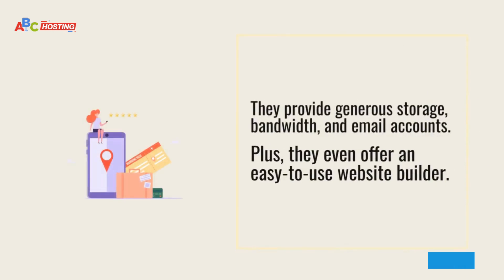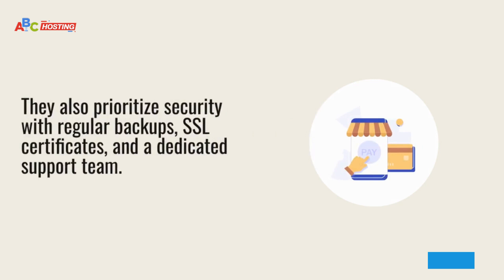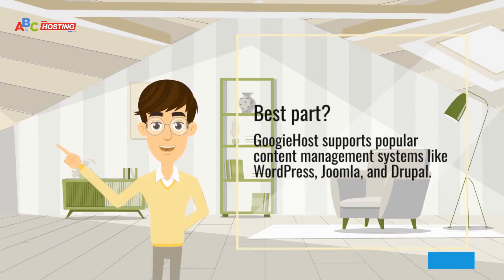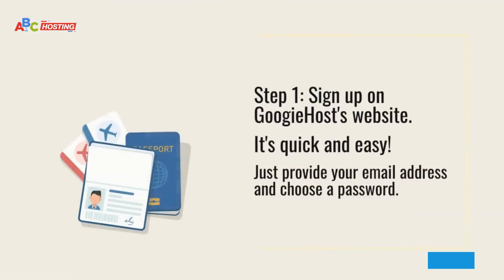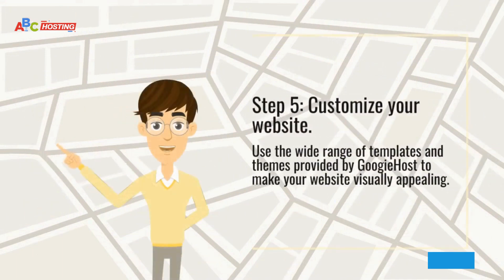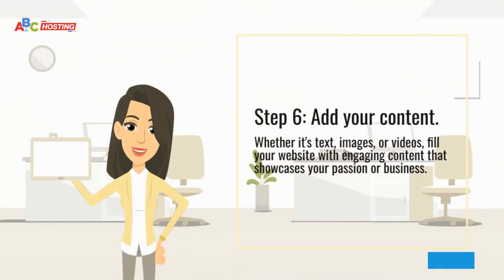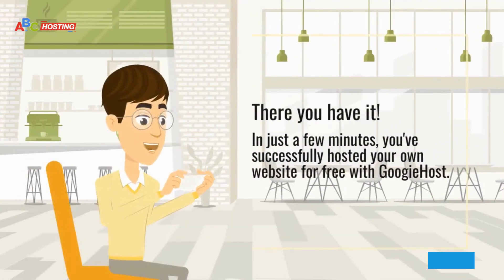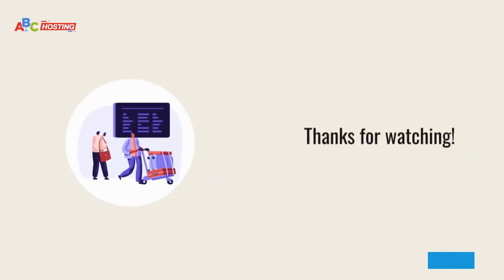Host Your Own Website For Free With GoogieHost | Step-by-Step Tutorial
X X

Learn how to host your own website for free with GoogieHost! Follow our step-by-step tutorial and discover the amazing features and customization options. Start sharing your passion or business online today!

X X

You can also find ABCHosting on-

X X

You can find more on this channel-

How to turn off touch screen on Chromebook:-

How to delete search history on Chromebook:-

What is Managed Cloud VPS Hosting? A Comprehensive Guide
How to Run Minecraft Server on Windows VPS?

X X